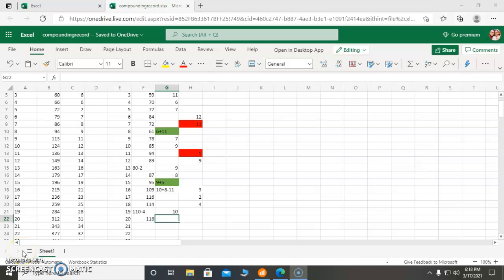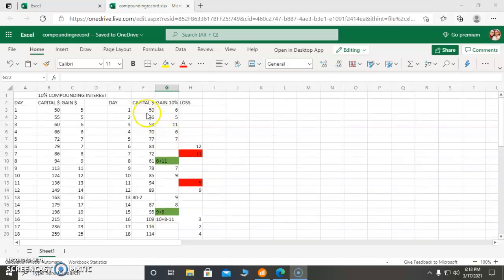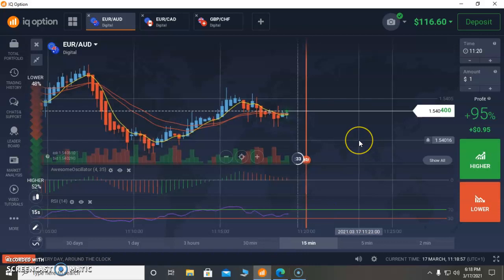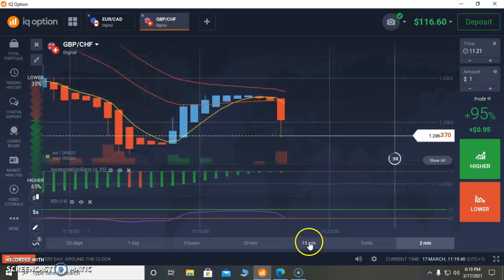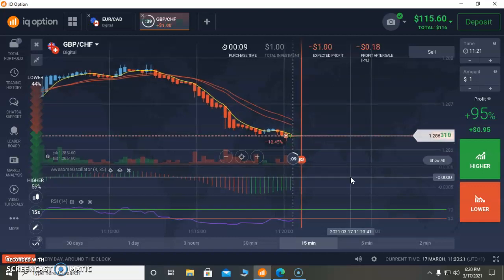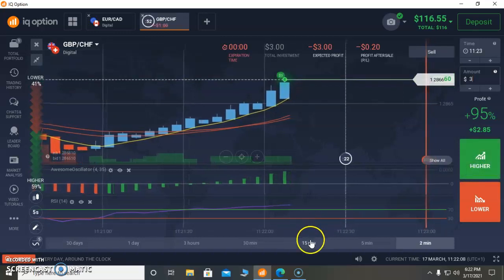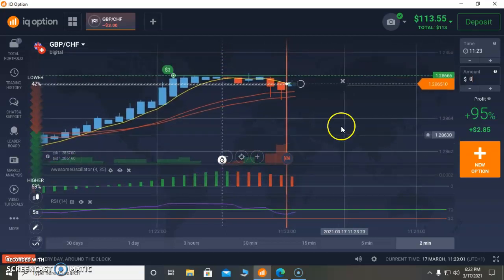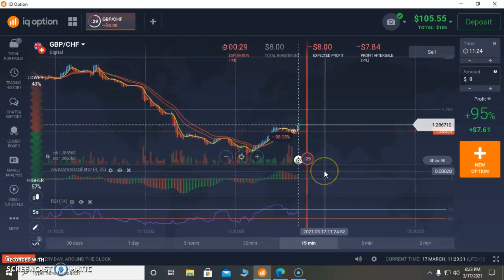Day 20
easily defeated waaa